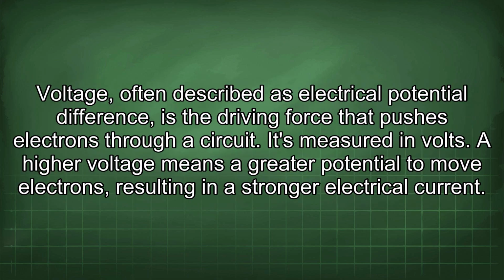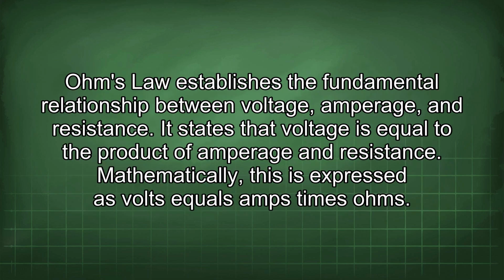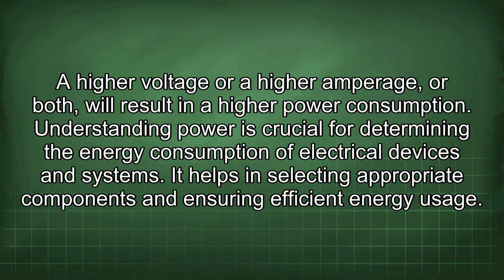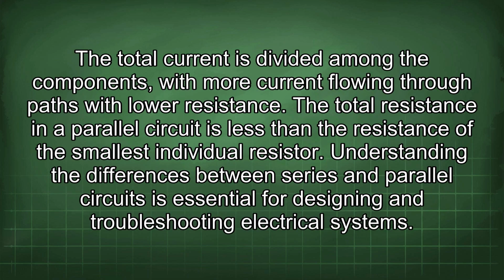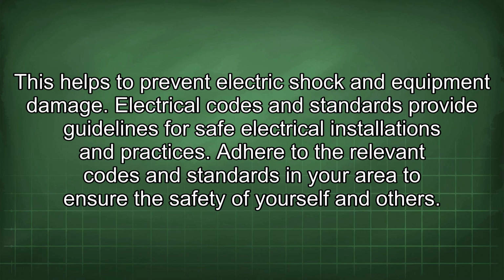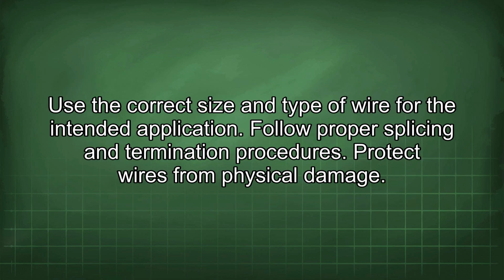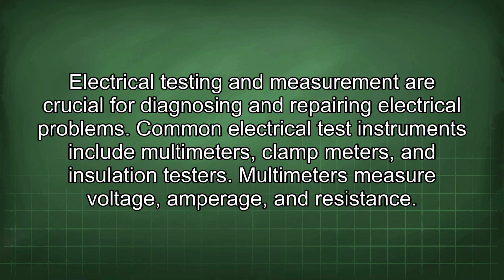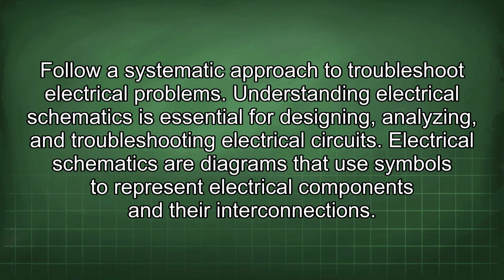Understanding Electrical Systems A Comprehensive Guide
Explore the fundamentals of electrical systems. Learn about voltage, amperage, resistance, and other key electrical concepts. Gain a deeper understanding of how electricity works.